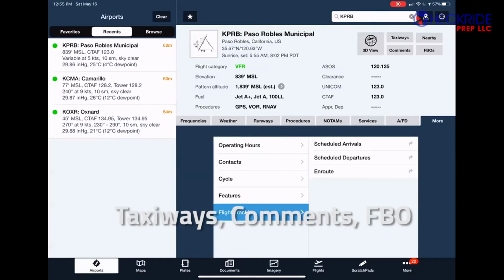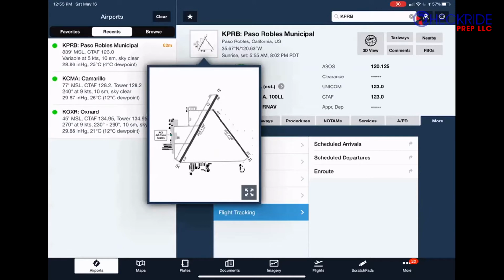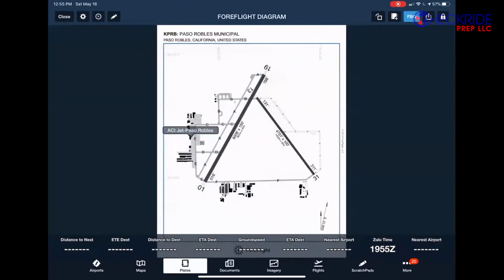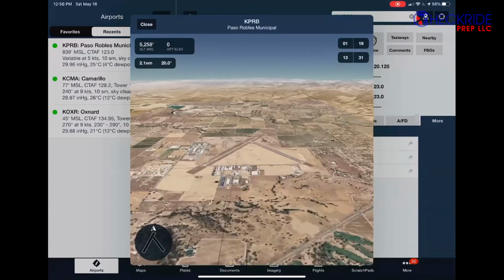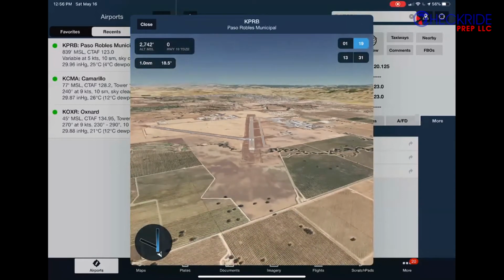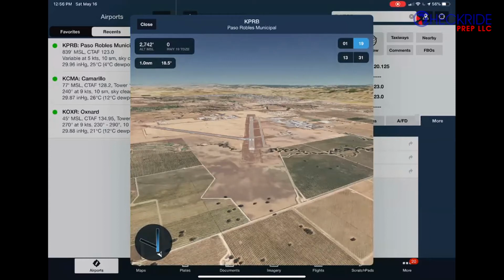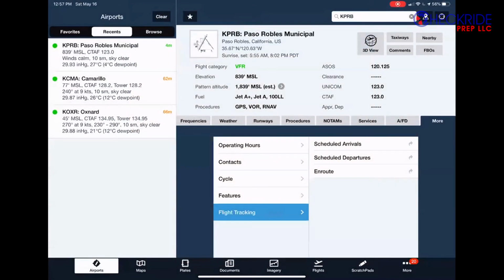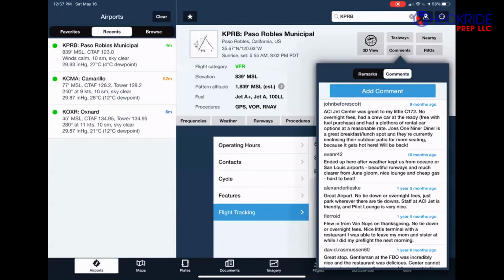Foreflight - Lesson 14 - 3D Airports, Taxiways, Comments, FBO's